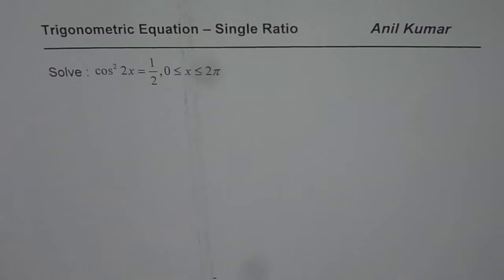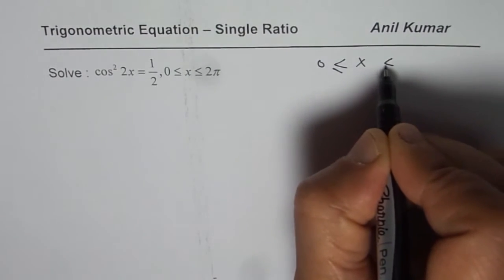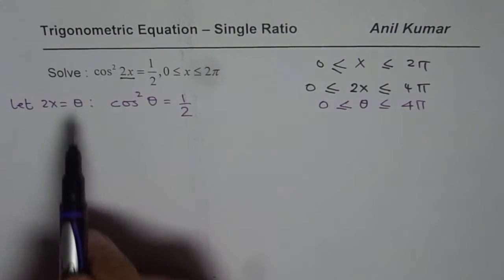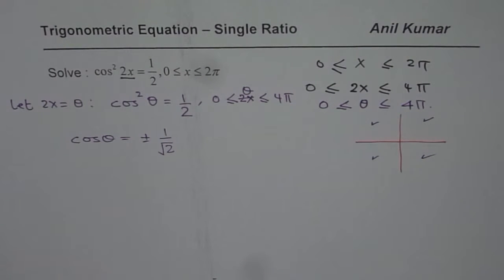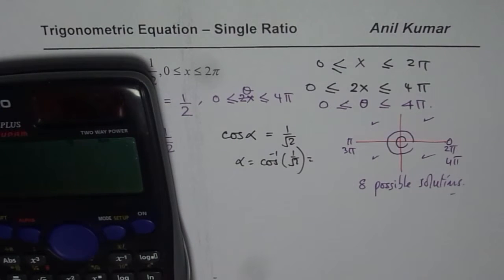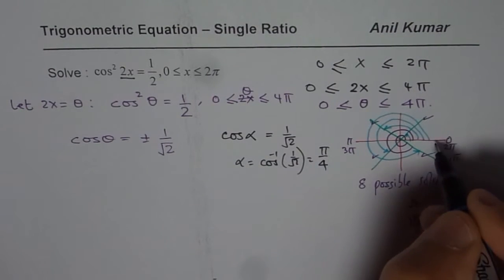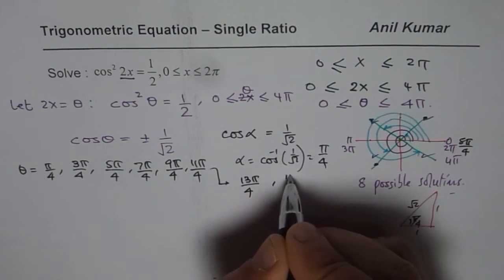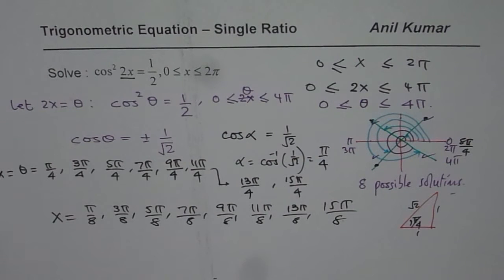Trigonometric Equation Solution with Double Angle Domain Consideration